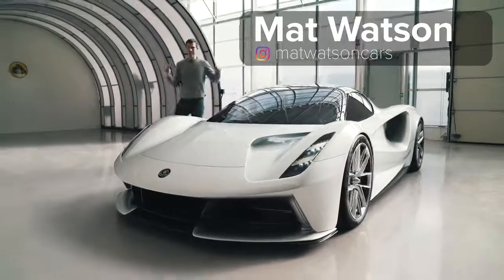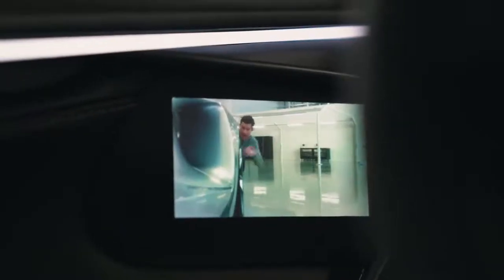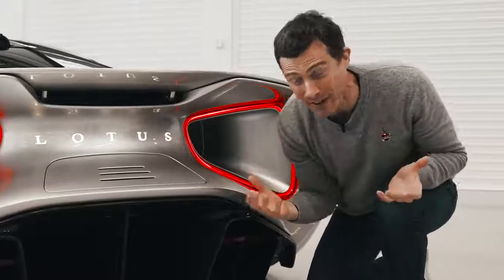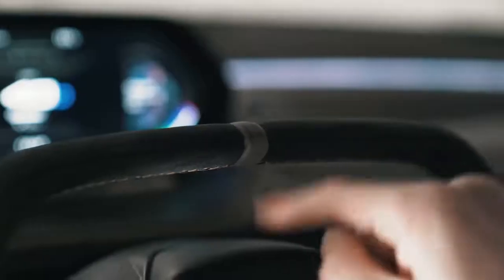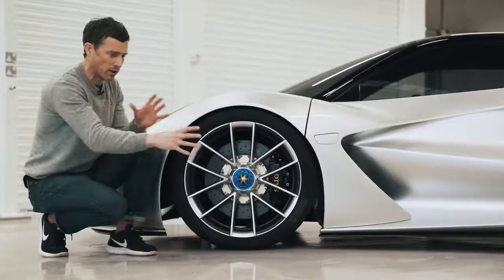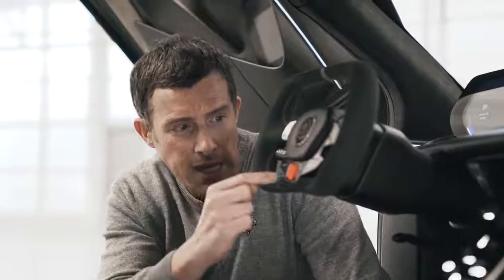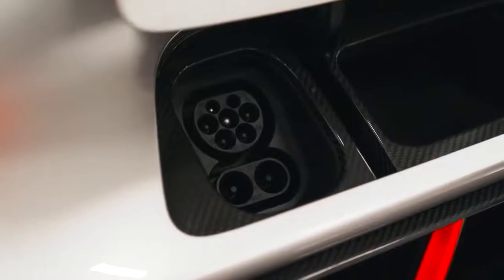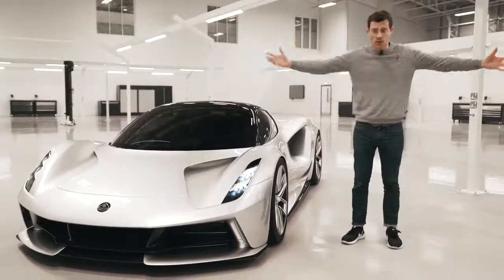New 2000hp Lotus Evija EV EXCLUSIVE!!!!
We want to improve and create many more videos, but we need your help to do that!

Introducing the Lotus Evija! It's a British all-electric hypercar powered by a 2,000kW lithium-ion battery! It's got a ridiculous power output of 2,000hp and an equally eye-watering 1,700Nm of torque! This means it can go from 0-60mph in just 3 seconds, before hitting a top speed that's over 200mph!

The downside is that only 130 Evijas will ever be made – and each will cost around £2 MILLION! 😱 Luckily, you can take a closer look inside this monstrous machine, thanks to Mat's new and exclusive walkaround tour! Watch on for the complete lowdown...